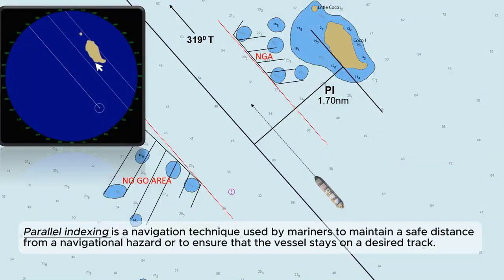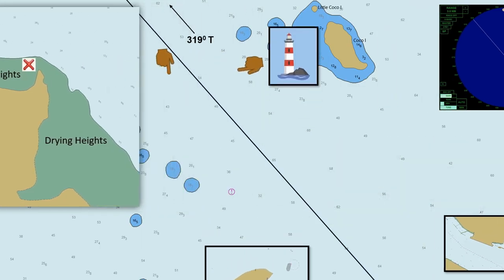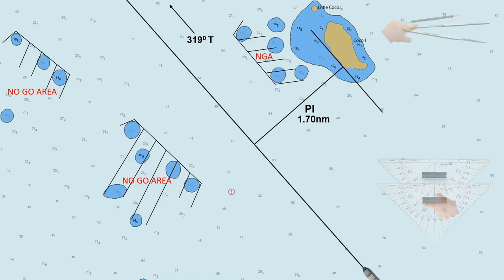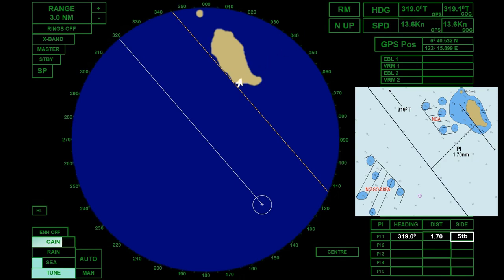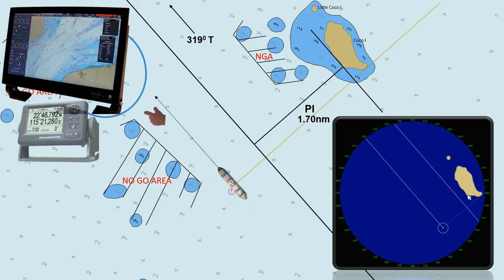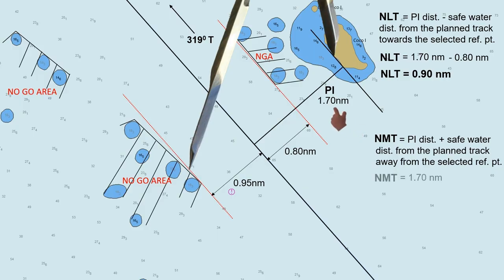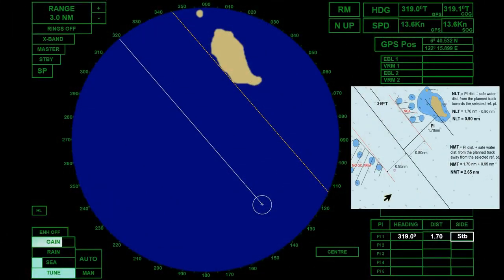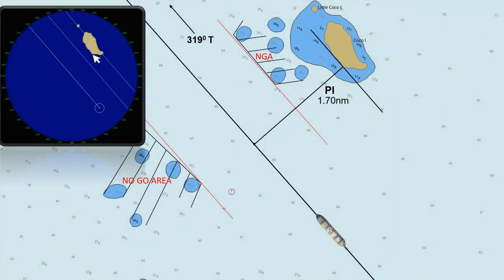Parallel Indexing How to Determine Set Parallel Index Lines l PI Lines l RADAR l Passage Planning